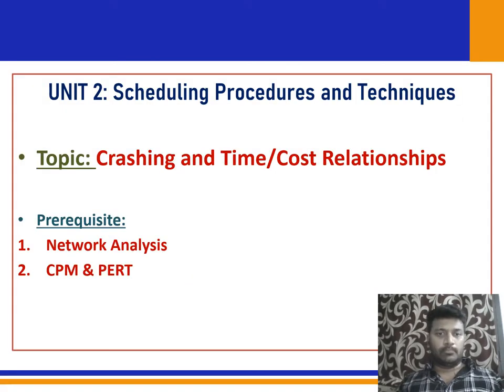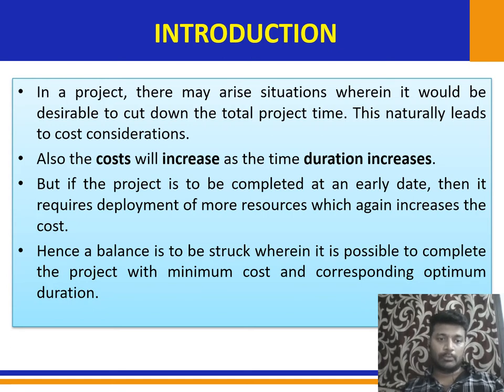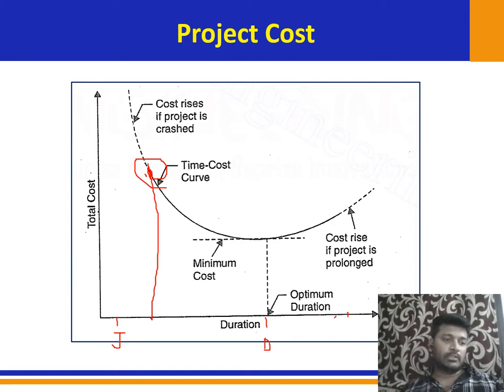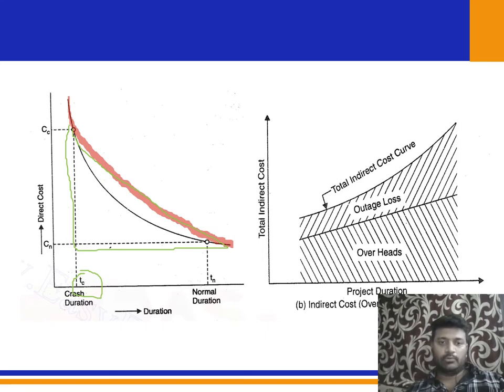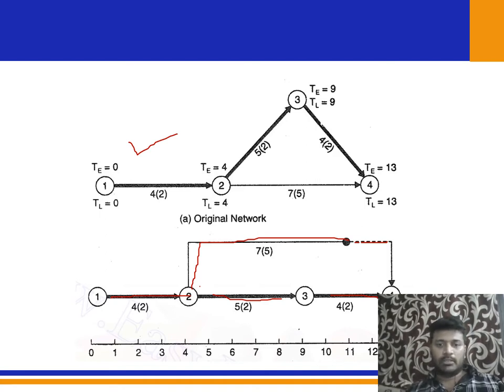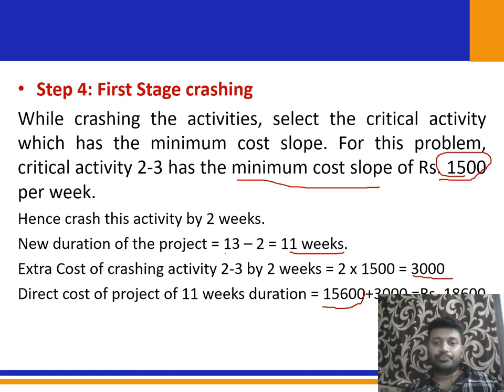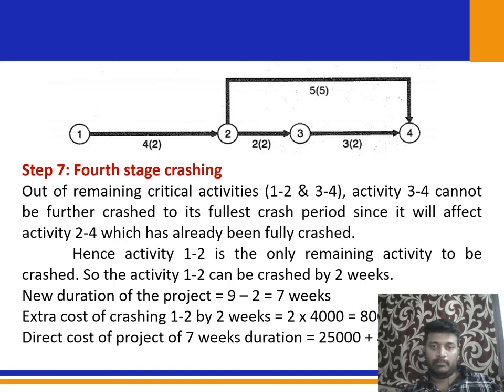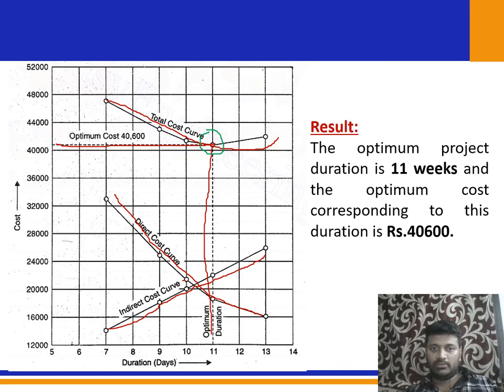Crashing and Time/Cost Tradeoff | Construction Planning and Scheduling | Mr. A. Vijay Vignesh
Subject: CE18603 - Construction Planning and Scheduling

Speaker
Mr. A. Vijay Vignesh
Assistant Professor
Department of Civil Engineering
Sri Venkateswara College of Engineering